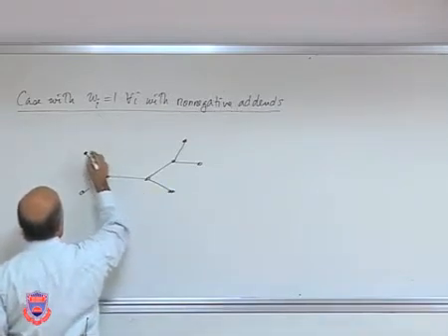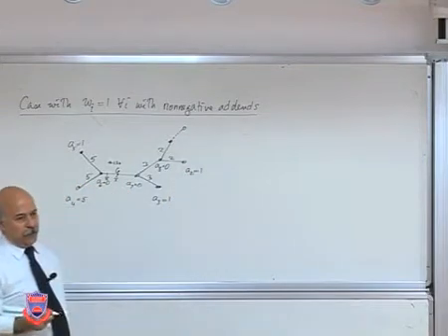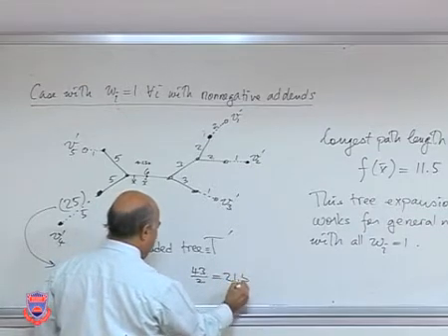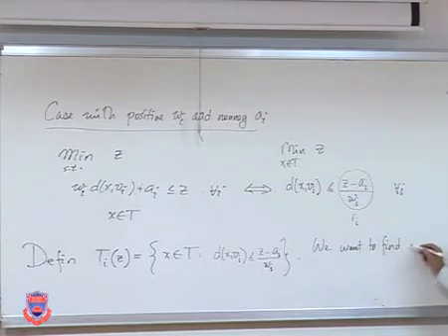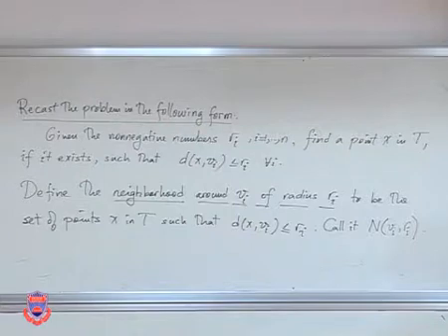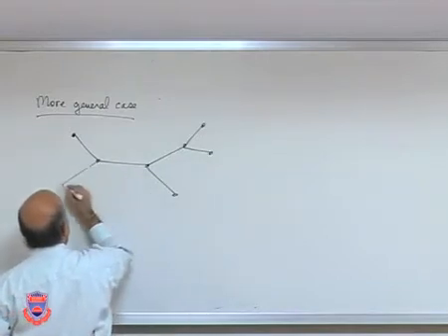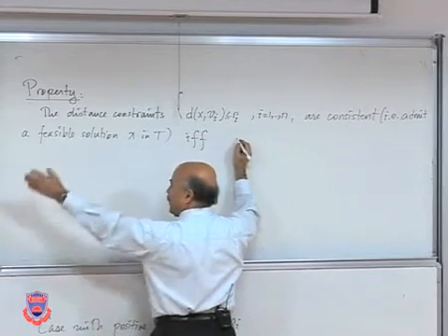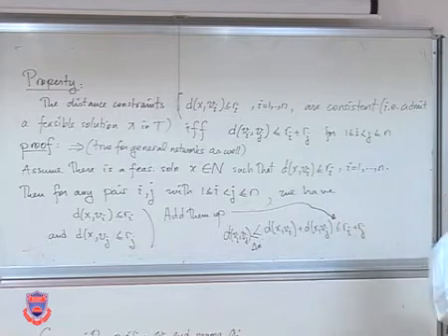IE-577 Facility Location on Networks Lecture 09